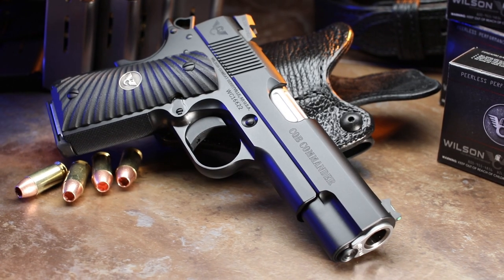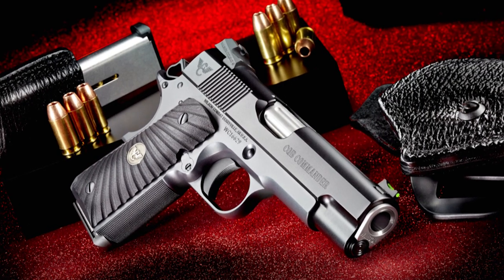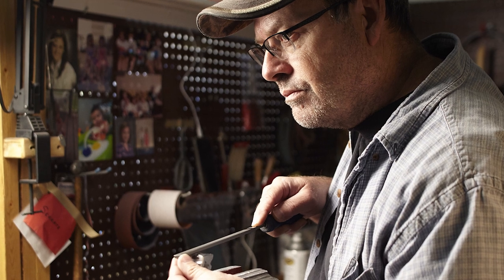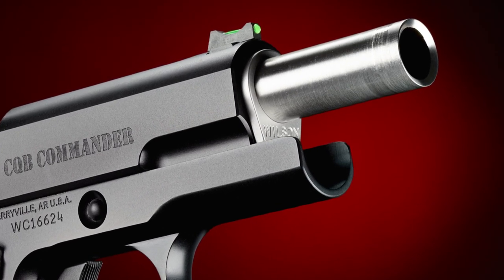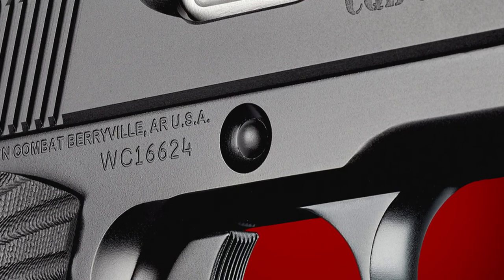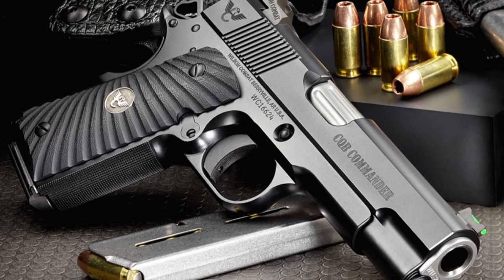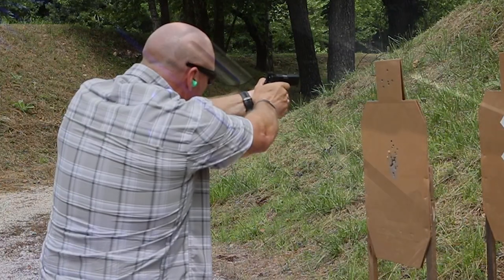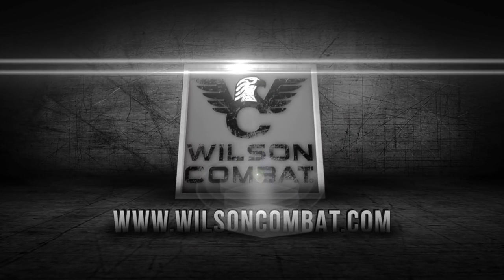Commander Compact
In this promo for the CQB Commander Compact, we go over the features and benefits of this gun.